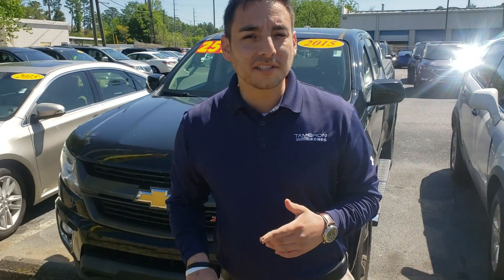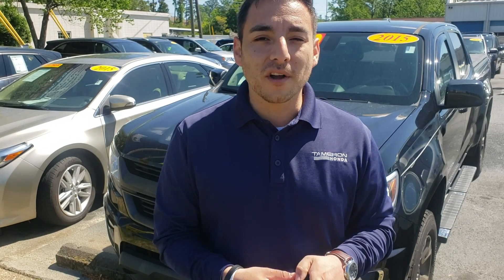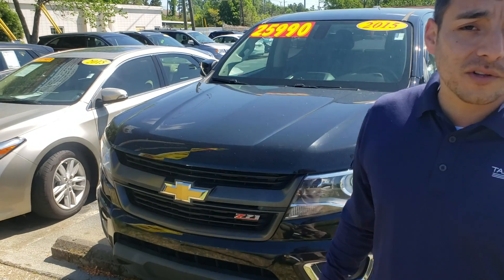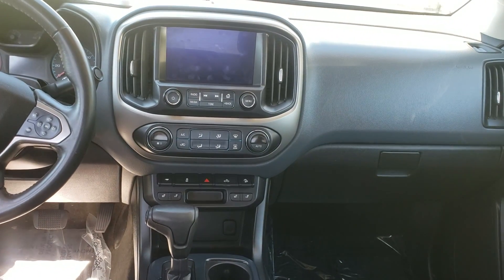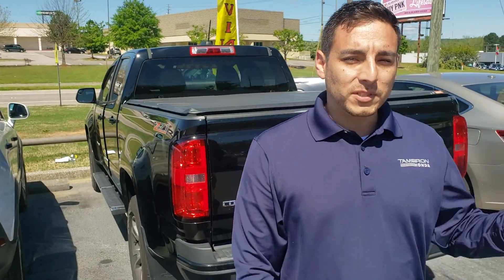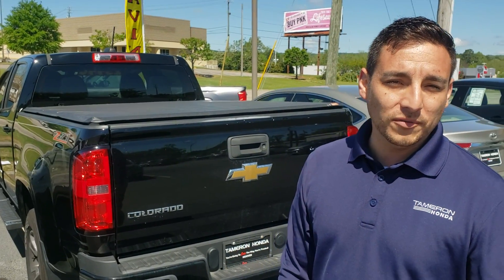2015 Chevrolet Colorado Z71 for Chris from Clay at Tameron Honda-Hoover